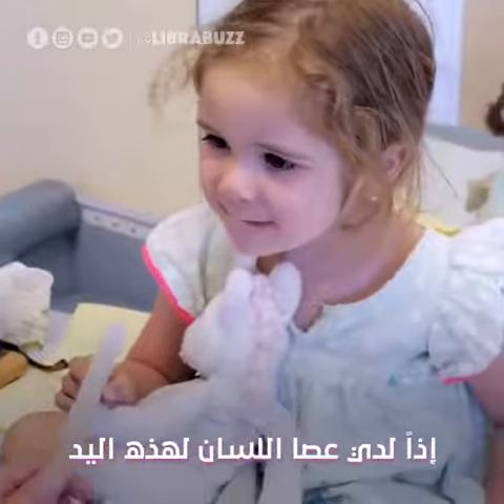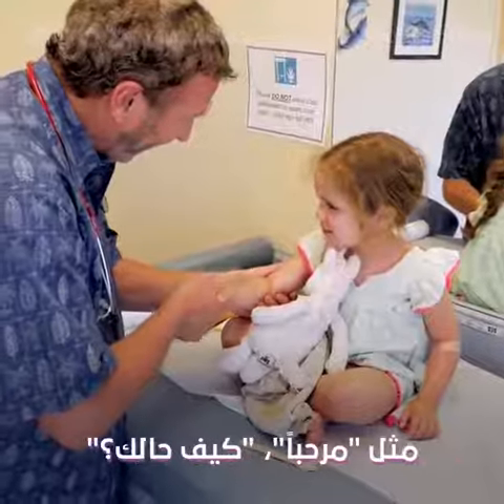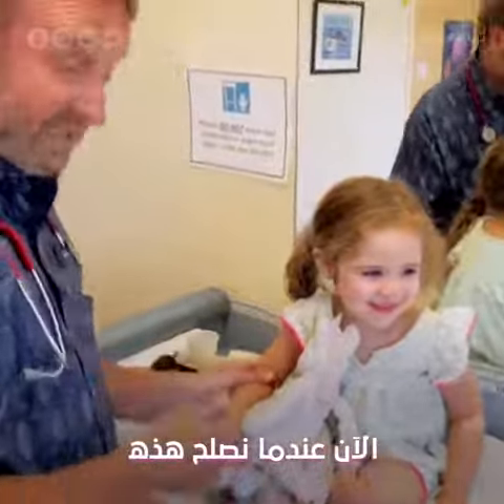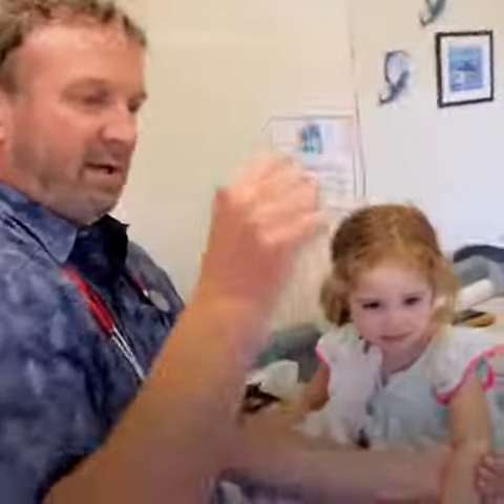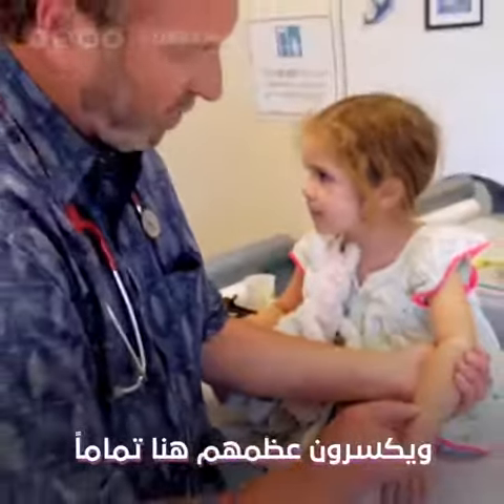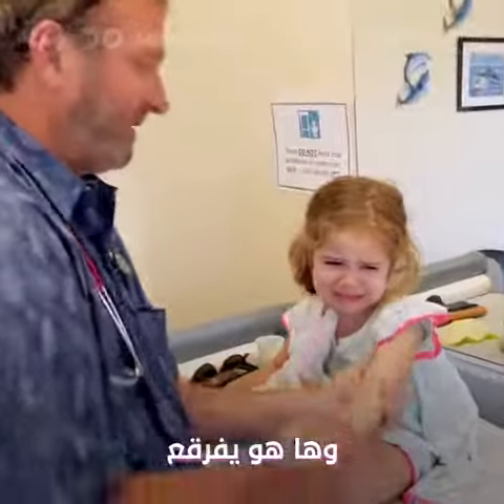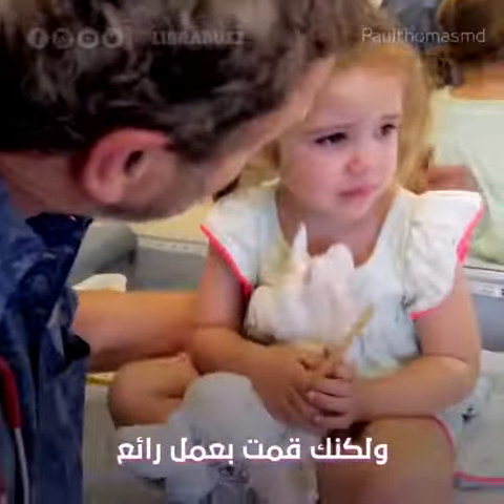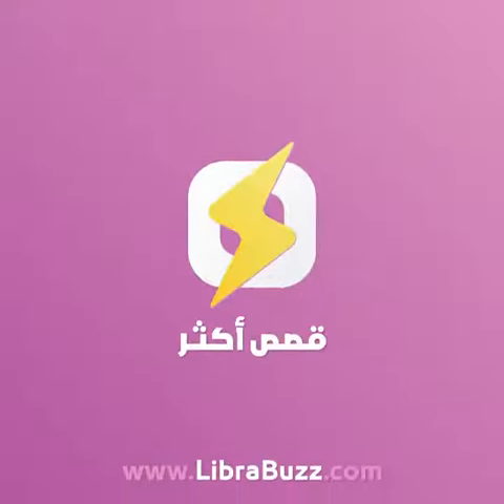The gentle and intelligent doctor 👍